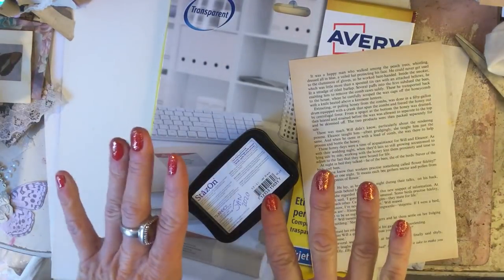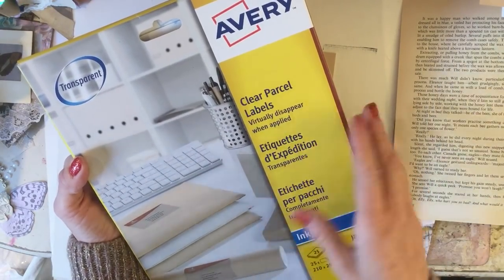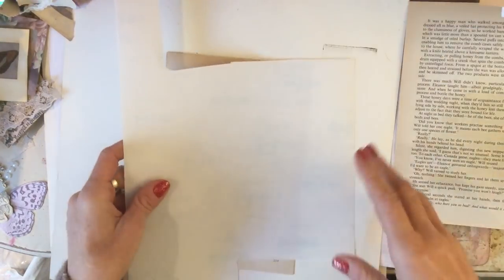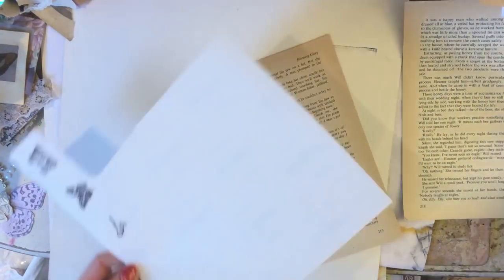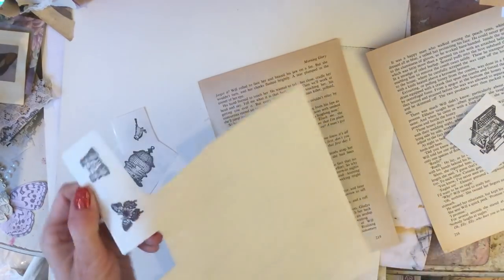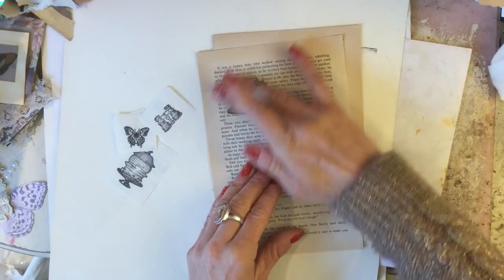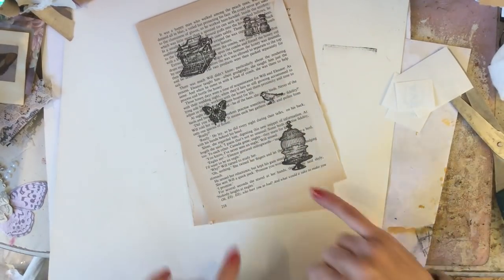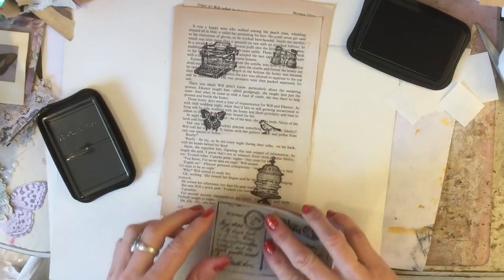Fast, Fun & Fabulous Embellishments!! - Inspired by Rhonda Winstead - TUTORIAL - DIY Ephemera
Hi - I was excited to have a play with these gorgeous little embellishments inspired by Rhonda. These are a really quick and fun project, to make some little DIY Ephemera pieces.